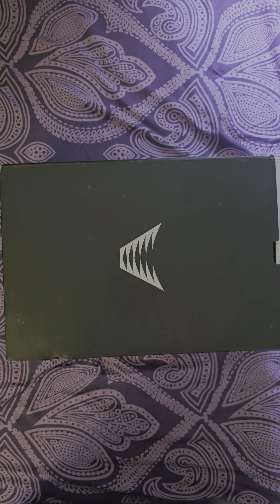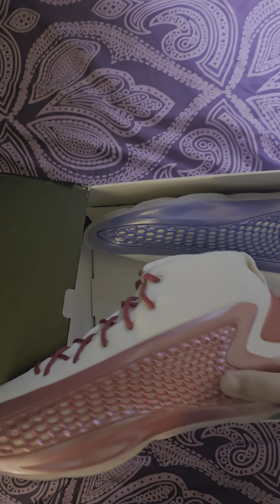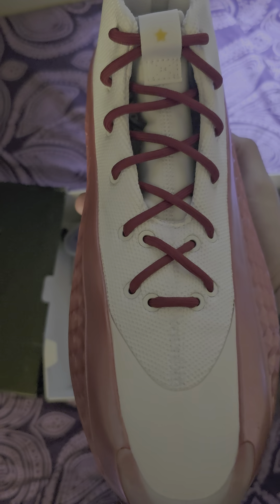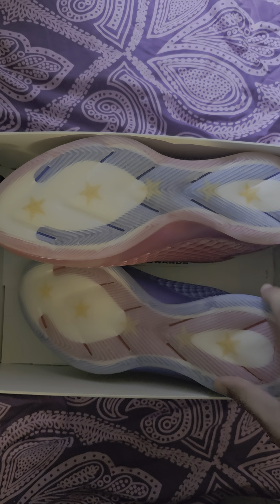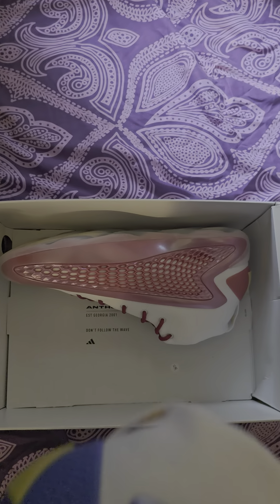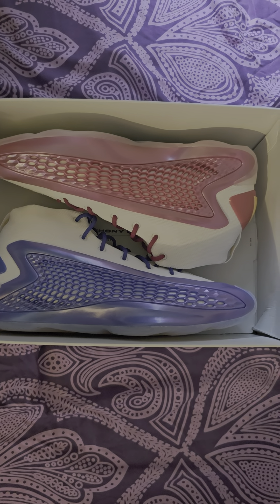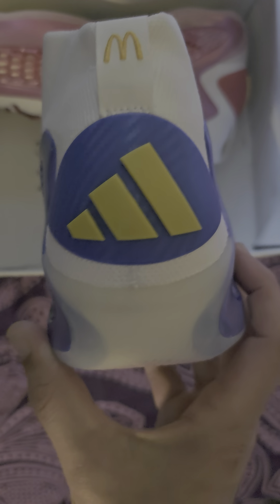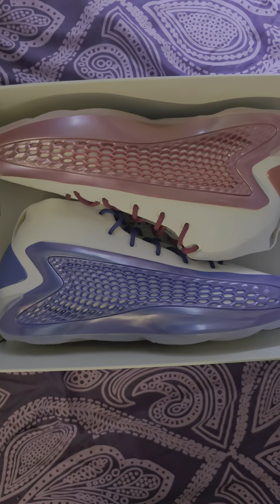Adidas AE1 "Mcdonalds All-American Game" 🔥🔥🔥